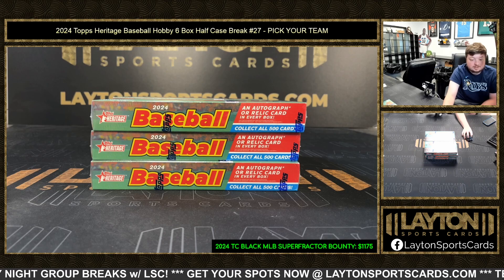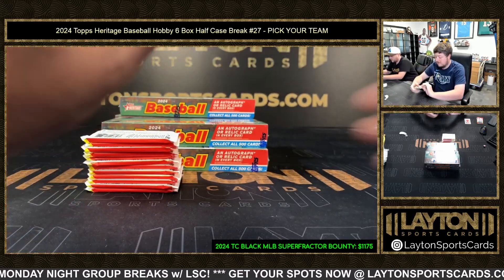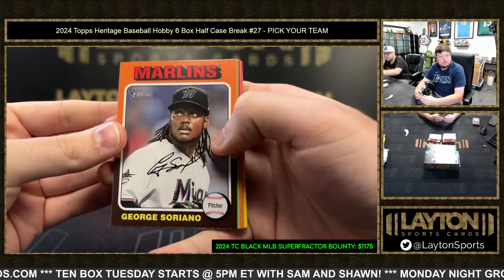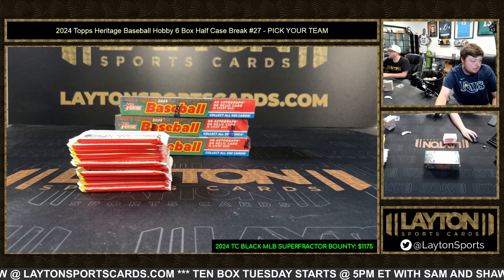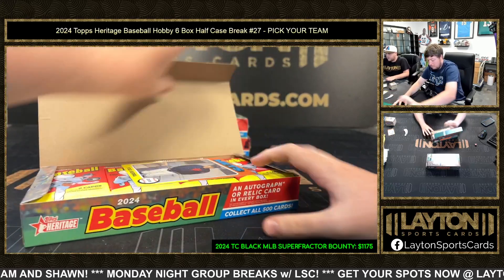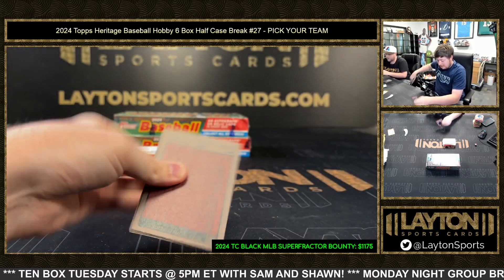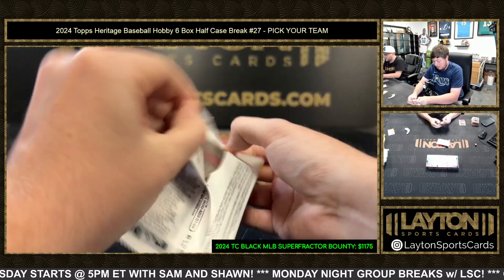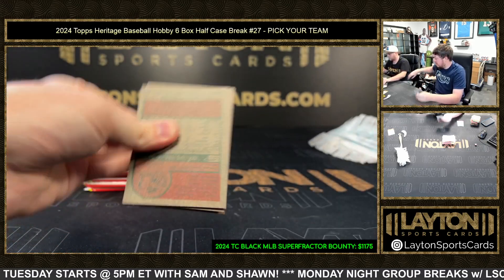2024 Topps Heritage Baseball Hobby 6 Box Half Case Break #27